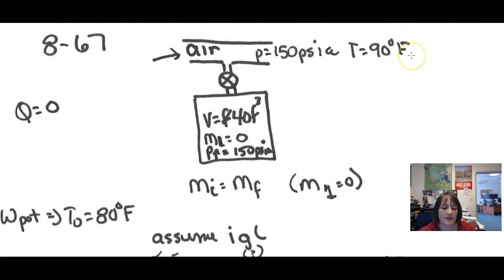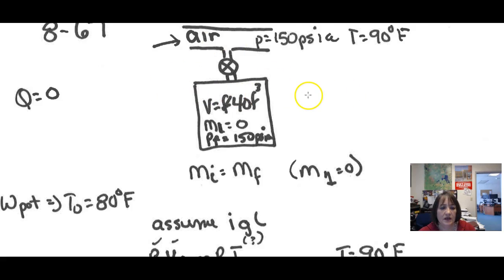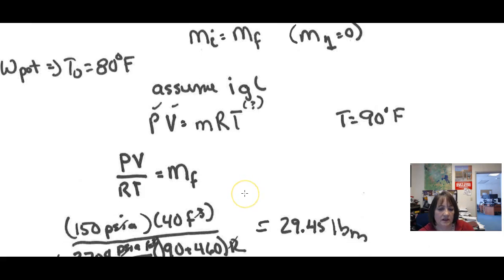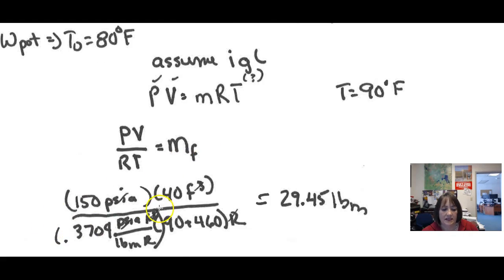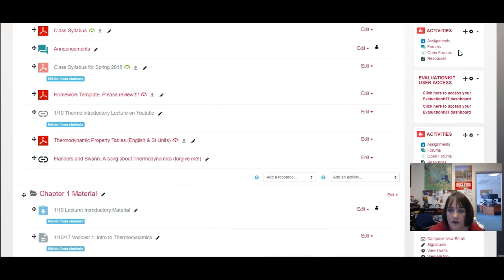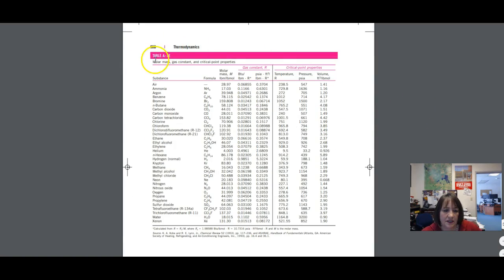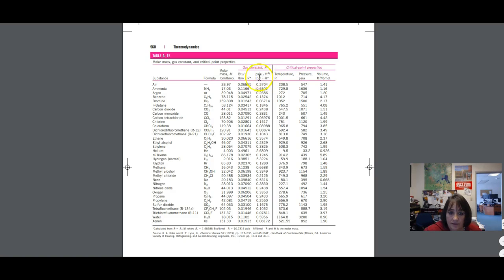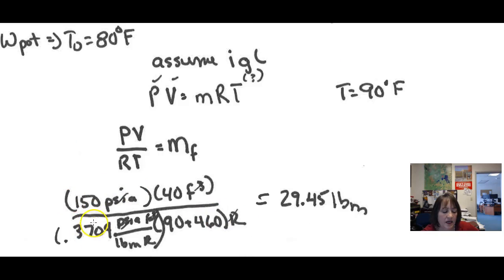Vlog: English Unit Problem with Gas Constant (8-67)